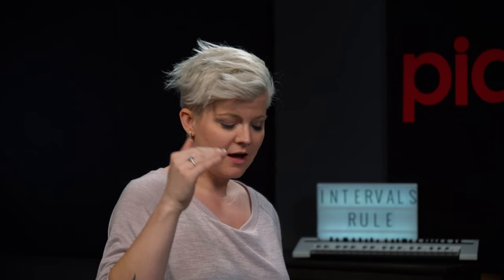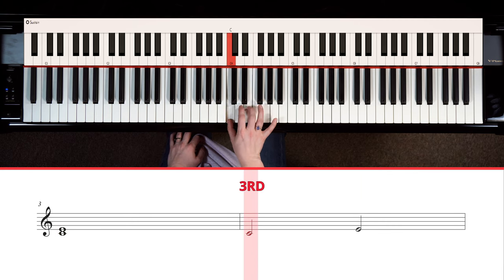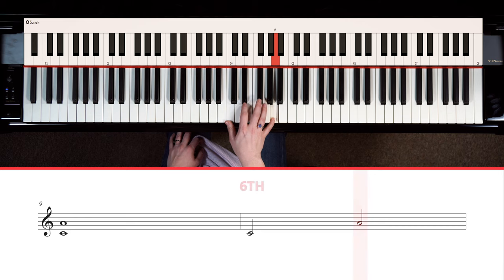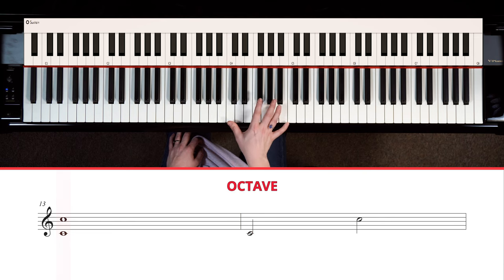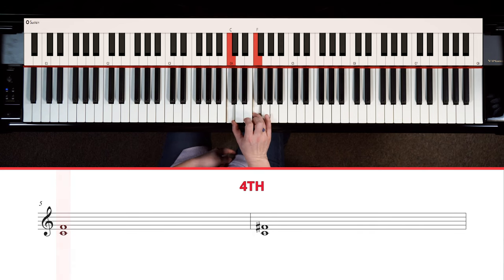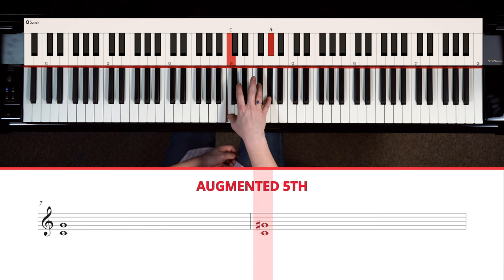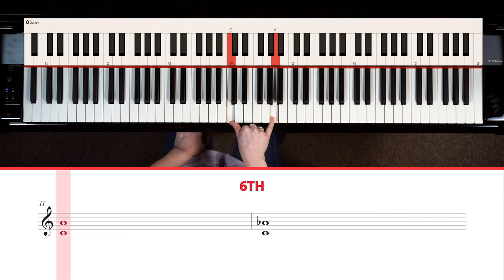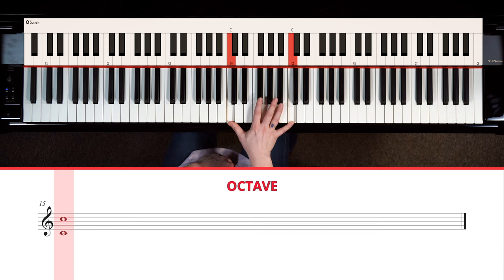Understanding Intervals On The Piano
The longer I study, teach, and play the piano, the more I realize just how important intervals are. If you want to sight read quickly, create mood with your improvisations and compositions, and play anything you hear by ear, you need to begin to understand intervals.

In this video I will be showing you how different intervals sound as well and appear on the staff. We will begin with the more common intervals and work our way up to some more complex sounds and concepts.